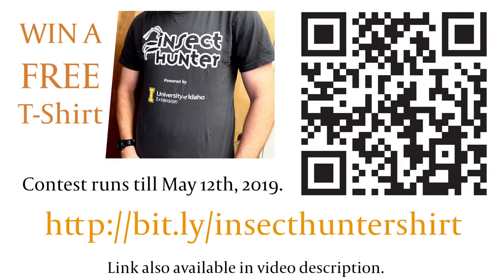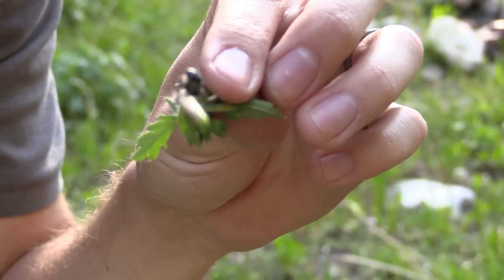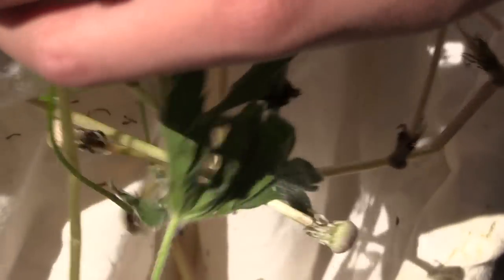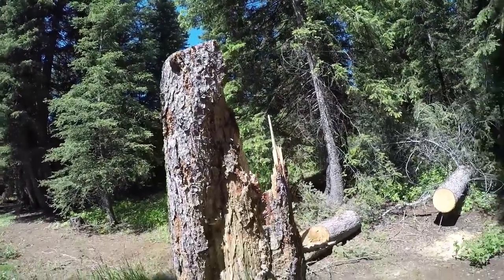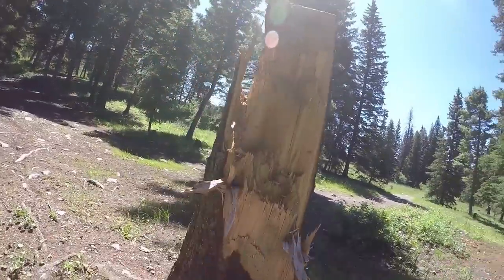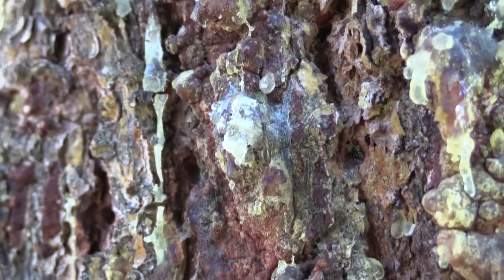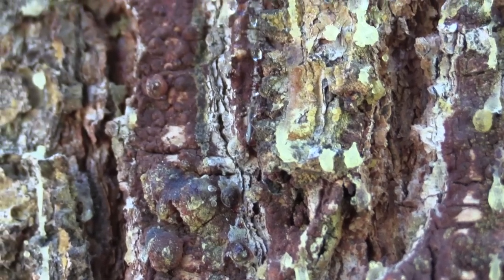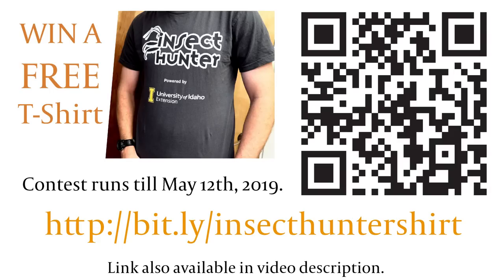Collecting Insects in A Pine Forest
In this video I take my camera gear and collecting equipment out camping in a pine forest in the Rocky Mountains to look for a wide variety of insects. Learn about what methods work well in this setting so next time you go camping you can find some awesome insect treasures. Methods used include sweep net, searching in rotting logs, pit fall traps and visual search on tree trunks.